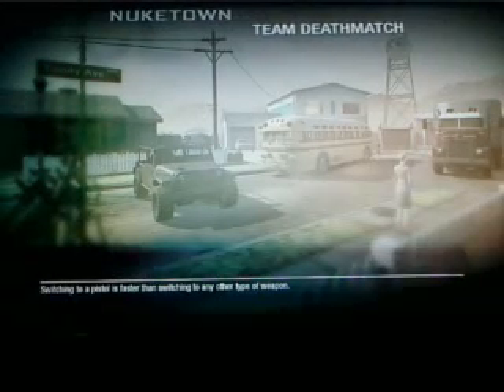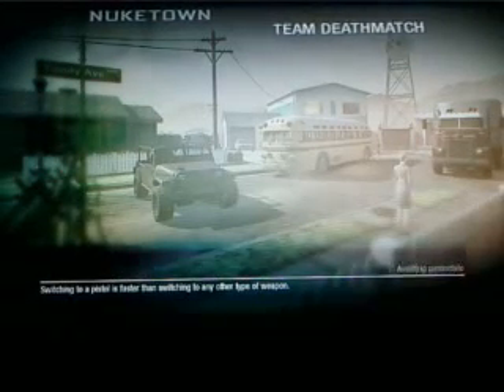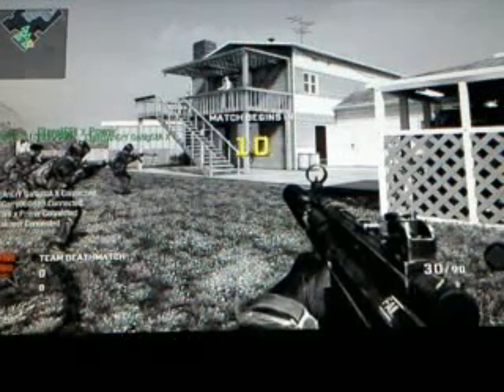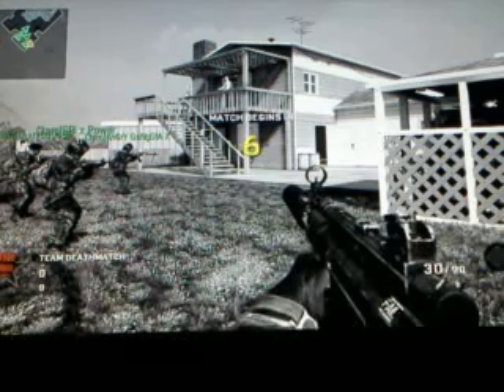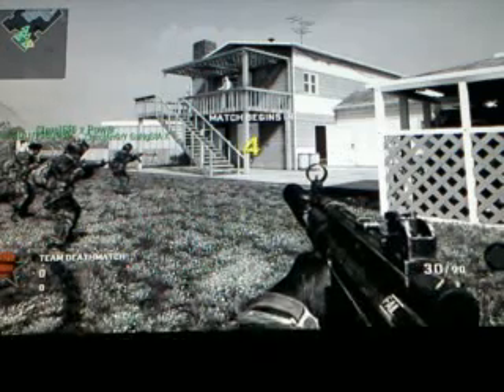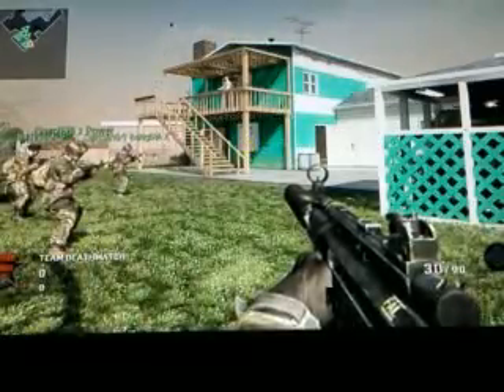black ops valkyrie rockets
they are beast!! sub